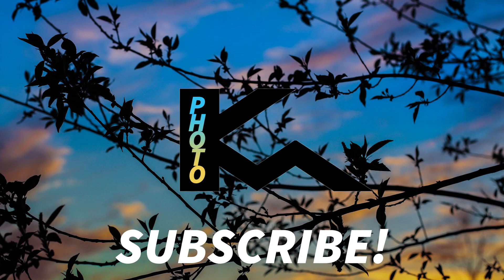Fujifilm X-t20 vs Panasonic G7 ISO test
A quick test on the iso abilities of the pany g7 and the fuji x-t20. they both were comparable up to iso 3200, after that the x-t20 looked a lot better.  thank you for watching and subscribe!